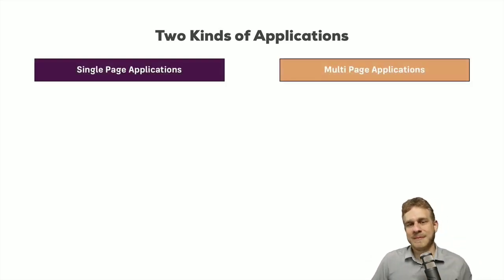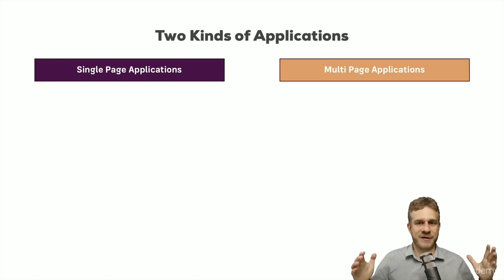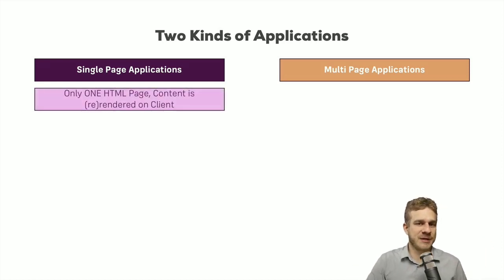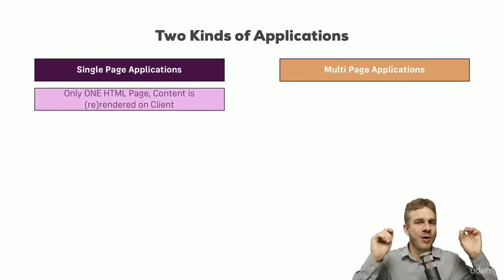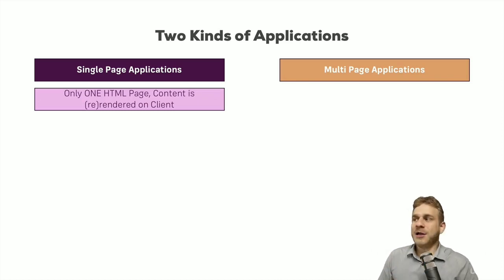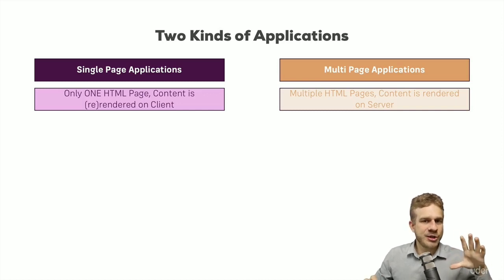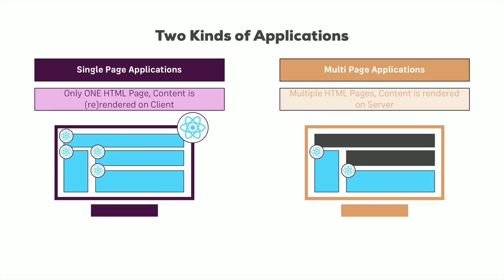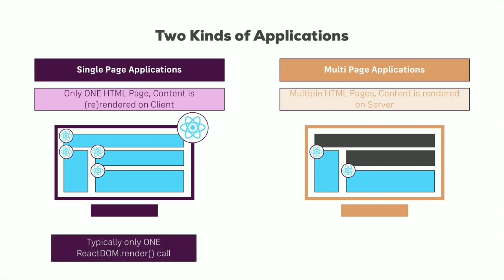Understanding Single Page Applications | Multi Page Applications react programming #7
In this video i will explain about Single page application (SPA) and Multi Page Application (MPA).

Single Page Application - single HTML file from the server and we get back this file the first time the user visits the page; so the first time the user visits "example.com".

On multi-page applications, we might also use React, but only to create little widgets, so to say; individually-contained components we dump into that page but the 'entire page' is not managed by React.
We also see this on some pages, but the more popular approach these days is to use the single-page-application approach, because if you manage the entire page with JavaScript, you never have to go back to the server and reload the page.

In a multi-page application, on the other hand, we also could split up our app into theoretical components, but actually a lot of the page is just going to be normal HTML and CSS code and some widgets we dump in, like an image gallery or something like that is managed by React.

It is the most popular way of creating web apps these days and also the approach I can only recommend to you.